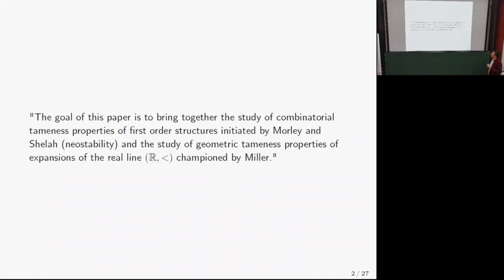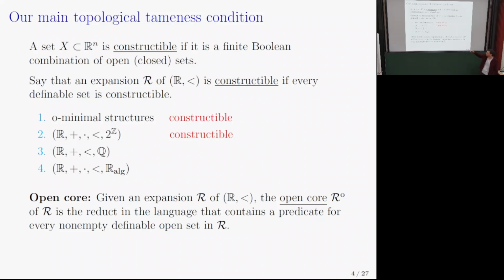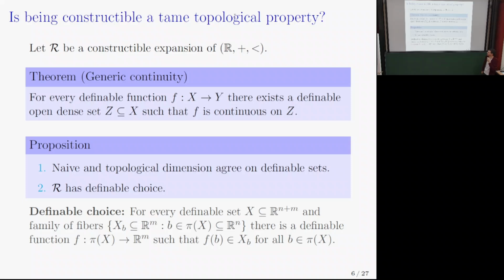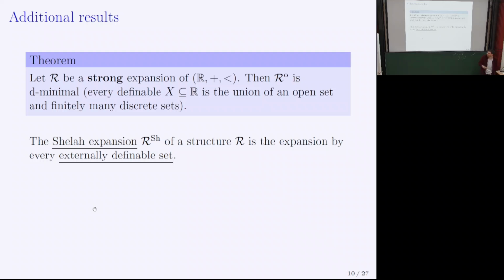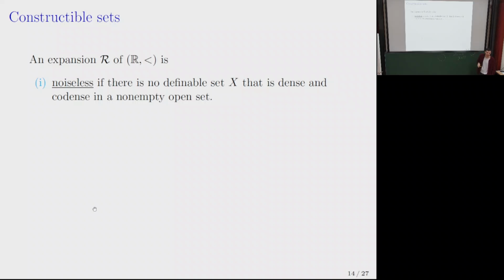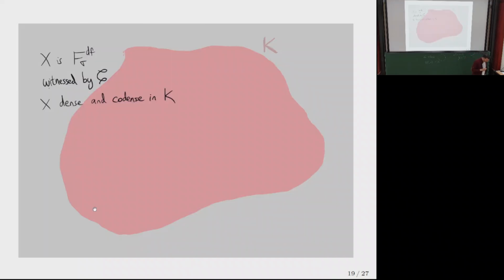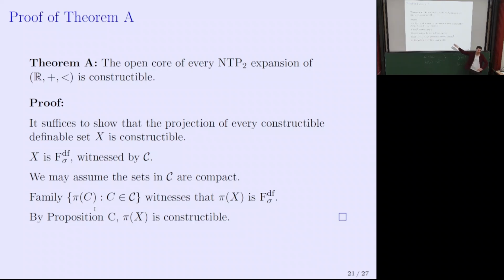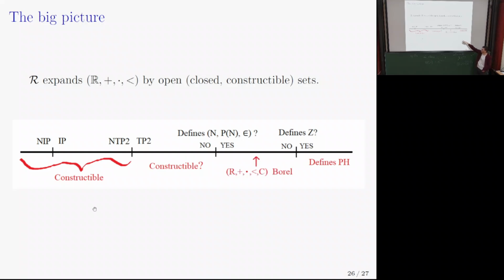Pablo Andújar Guerrero: Tame topology in NTP2 structures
NTP2 is one of the central dividing lines for theories introduced by Shelah within the program of neostability. It generalizes both NIP and simple theories, encompassing for example o-minimal theories and all theories of ordered abelian groups. We investigate the connection between the combinatorial notion of NTP2 and topological tameness. Our main result shows that any NTP2 expansion by closed sets of the ordered group of reals or of the p-adic fields defines only finite Boolean combinations of closed sets. This yields a good notion of dimension and generic continuity of functions definable in these structures.